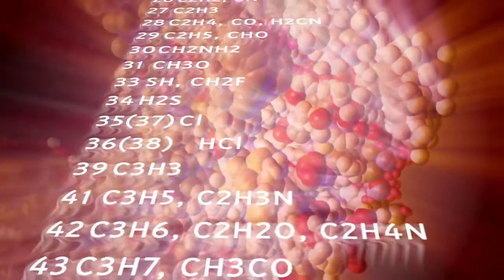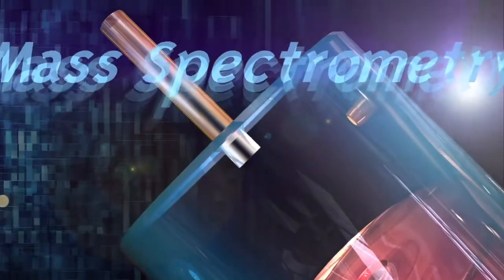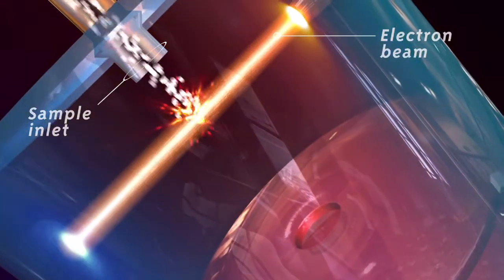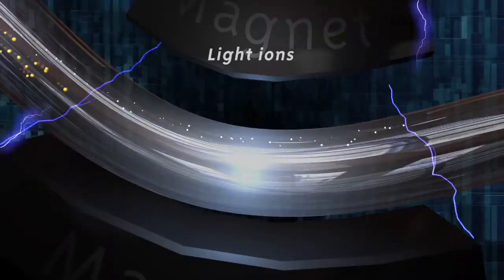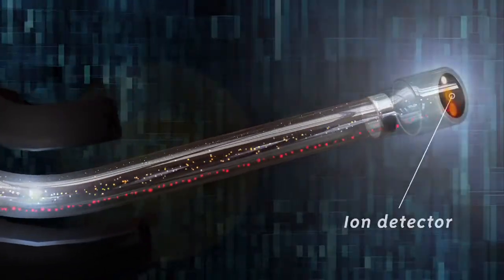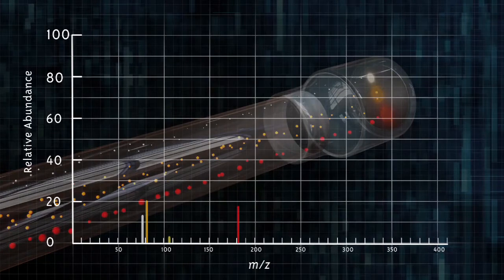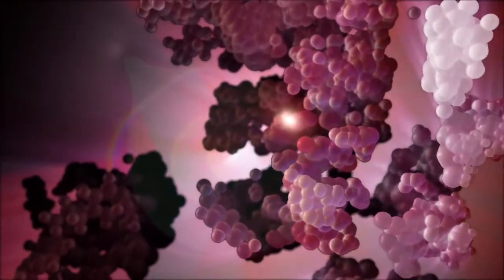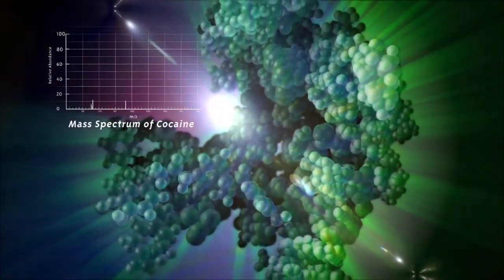Mass Spectrometry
This is an excerpt from the Visible Proofs exhibit. Visible Proofs depicted the history of forensic medicine, and how over the centuries, physicians, surgeons, and other professionals struggled to develop scientific methods that translated views of bodies and body parts into “visible proofs” that judges, juries, and the public could accept as valid.

Visible Proofs: Forensic Views of the Body, closed on February 25, 2008.